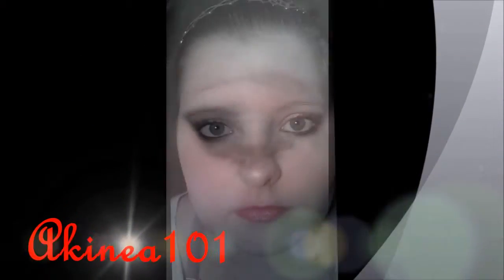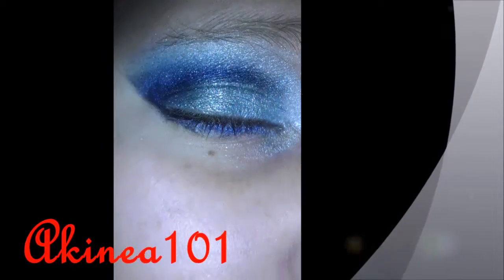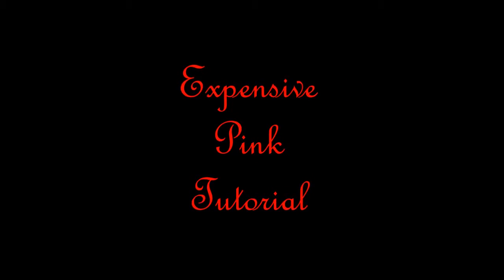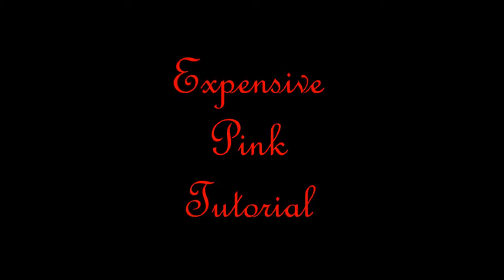MAC Expensive pink Tutorial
I recently brought the Expensive Pink eyeshadow from MAC and thought i would do a tutorial with it.

pintrest: akinea101